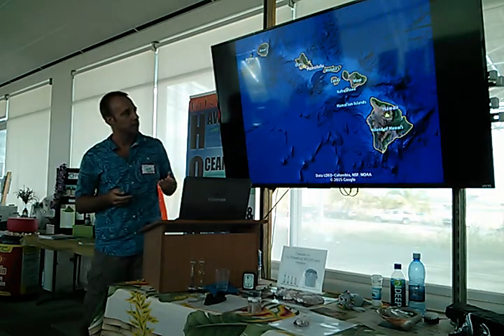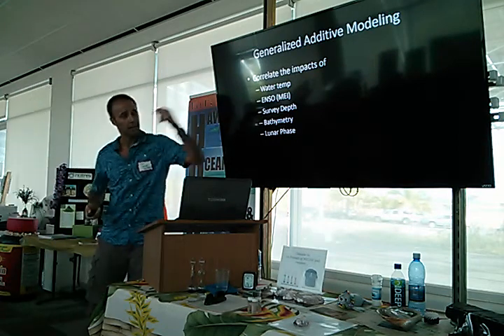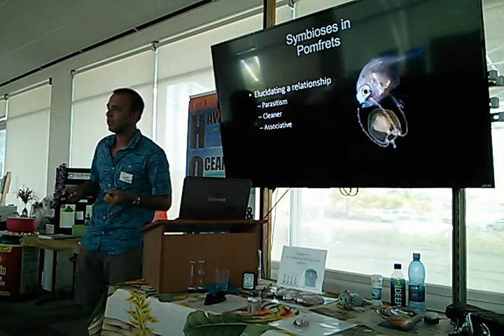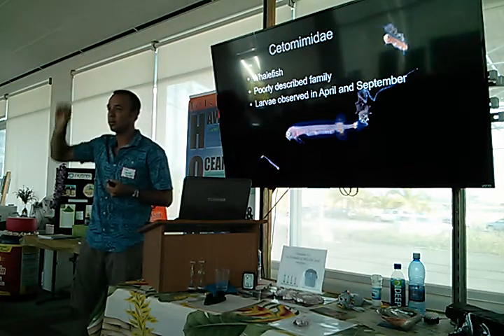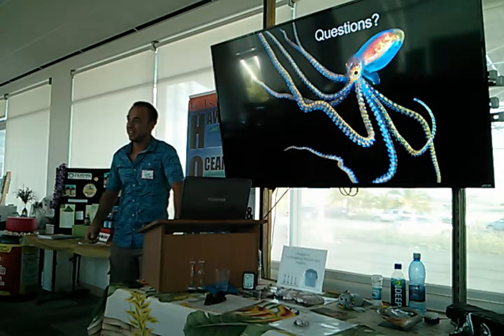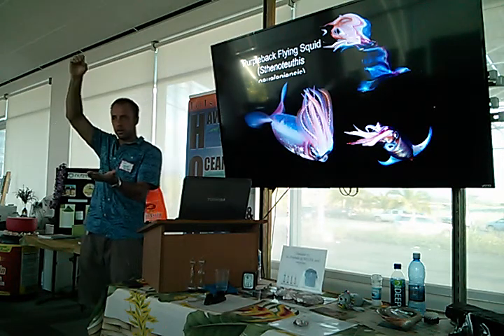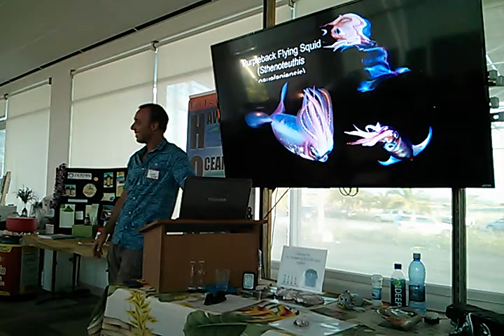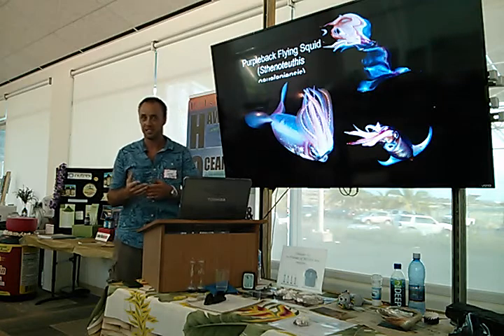2017 08 21 Jeff Milisen Blackwater Creatures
This talk takes place miles away from the near shore comfort zone and into open-ocean pelagic waters at night. Here, Jeff presents data-driven observations and a selection from his unique photo catalog to expose you to this strange world.